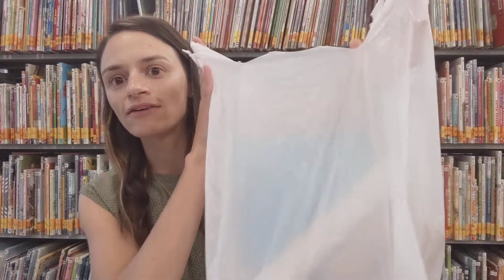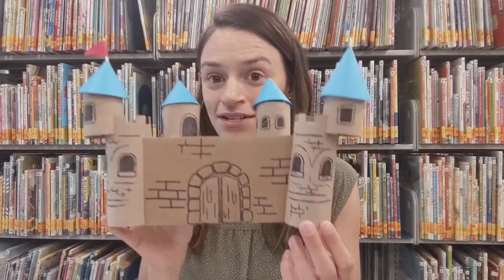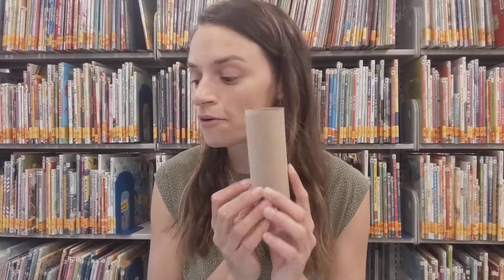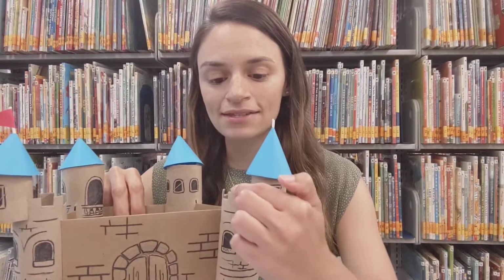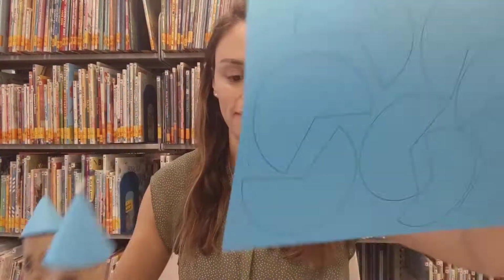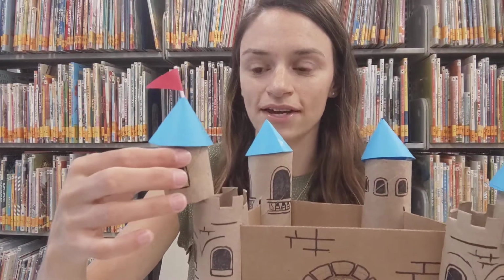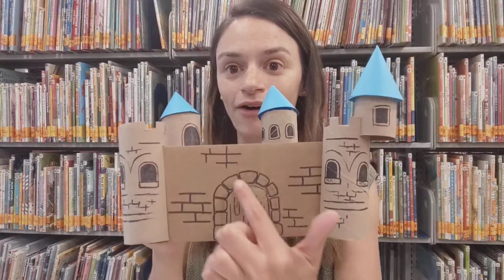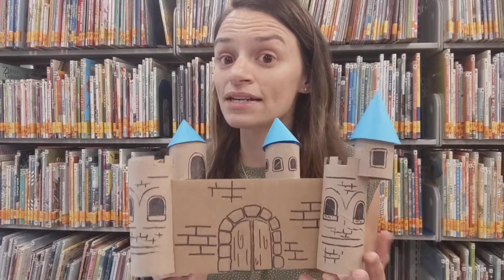Cardboard Castle Project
A fun project for kids ages 8-12. Register on lincolnlibrary.com to reserve your craft kit and have a great time designing and building your very own medieval castle!